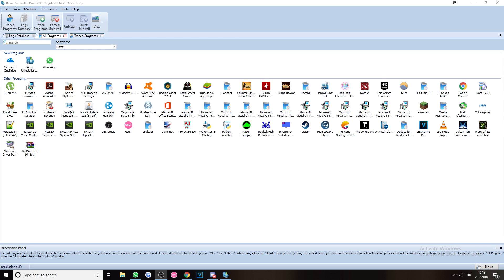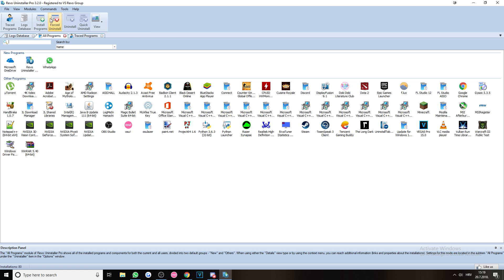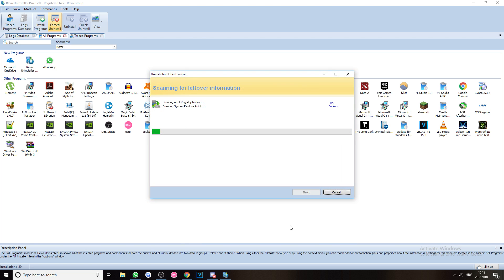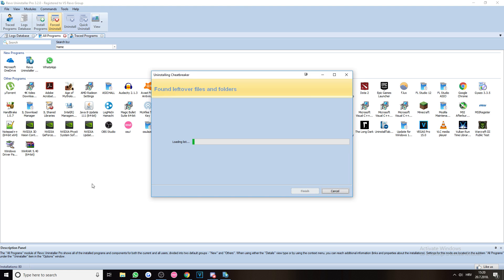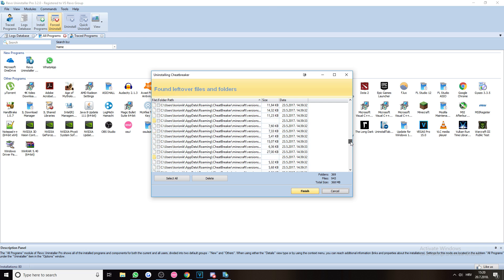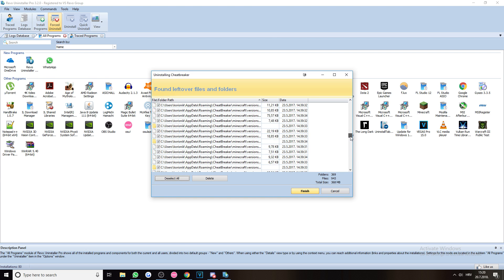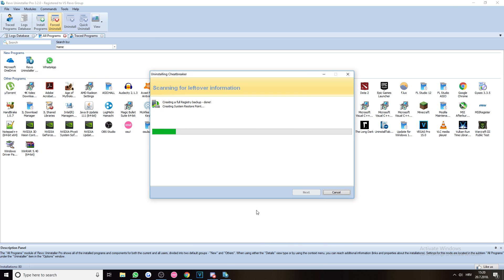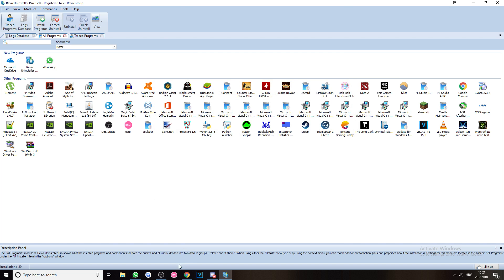How to actually fully uninstall cheatbreaker(read pinned comment and reply)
Im doing this for both safety measures and because I probably won't play minecraft anymore anyways
Also if anyone finds anything else which cheatbreaker leaves on your pc just comment and I'll pin the comment or something
link for people who wanna download this: